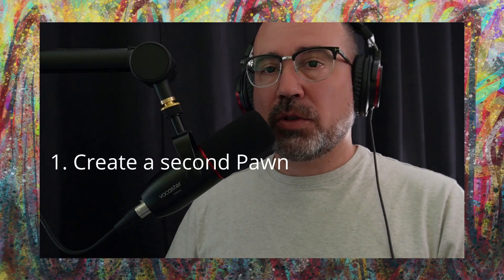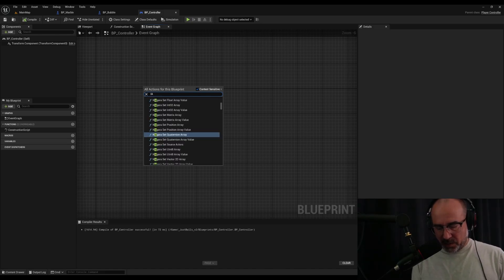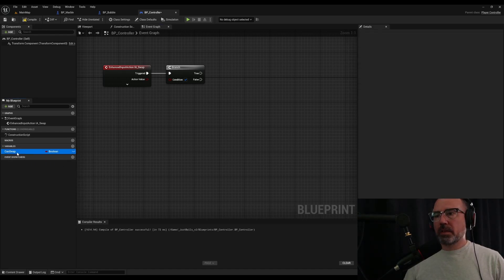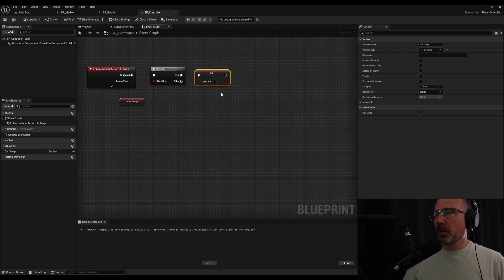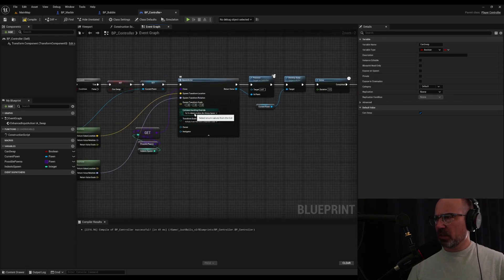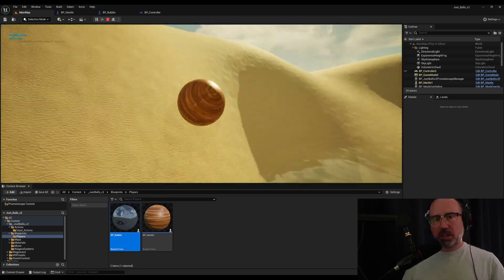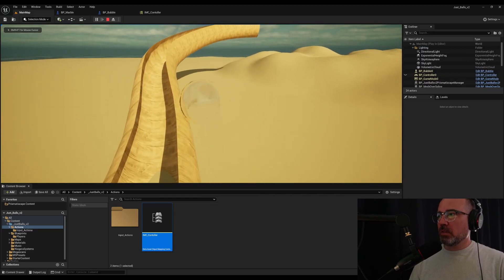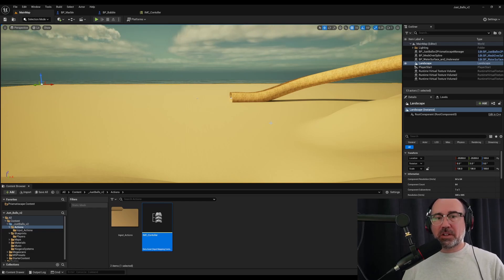How to SWAP between TWO Player Controlled Pawns ue5 unrealengine devlog 2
This Tutorial Video walks through how to make a Second Player Controlled Pawn and how to switch between your default Pawn and the new one, in real-time, while playing. It picks up from my last tutorial video "How to make a Ball Roll".

Timestamps:
0:00 - Introduction
2:09 - Create the Second Pawn
3:45 - Create the "Swap" Blueprint
13:02 - Create the "Float" Input Action

This feature took me a bit to figure out, so I hope this helps those of you looking for a similar function for your own games.